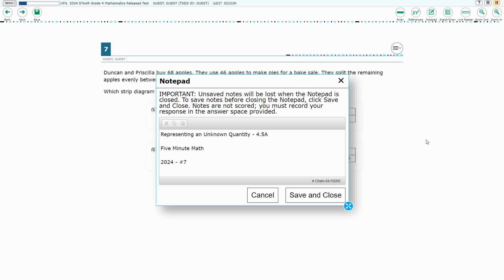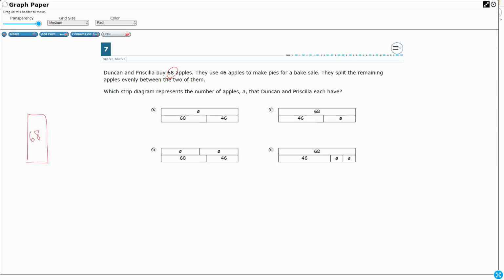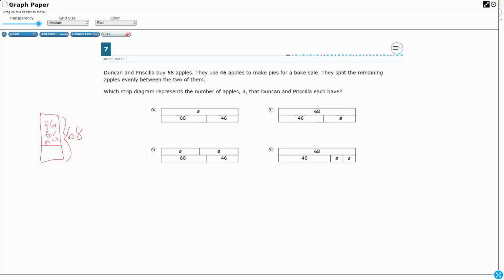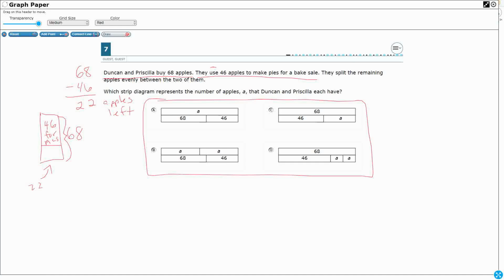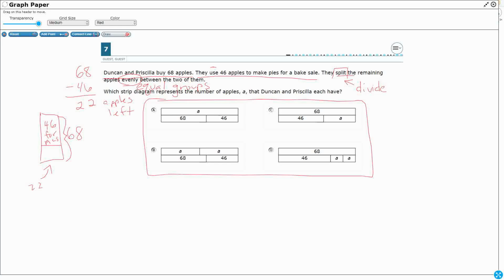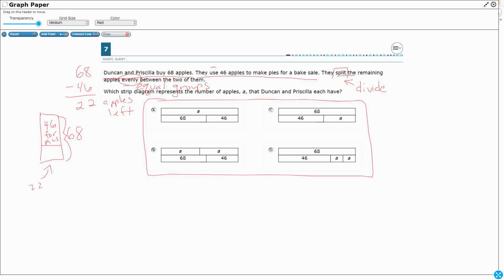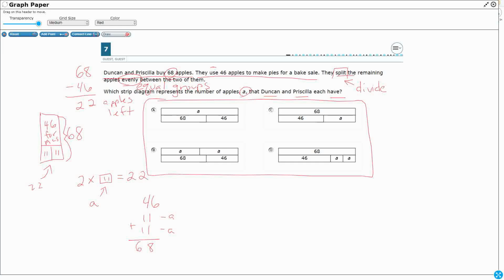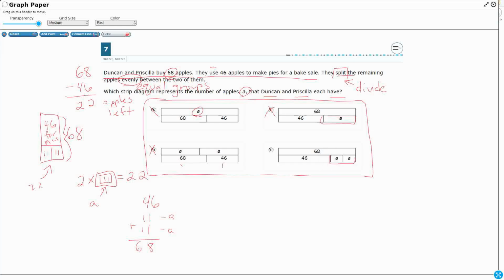4th Grade STAAR Practice Representing an Unknown Quantity (4.5A - #16)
Practice representing multi-step problems involving the four operations with whole numbers using strip diagrams and equations with a letter standing for the unknown quantity with a test item from the 2024 STAAR test (#7 - 4.5A).